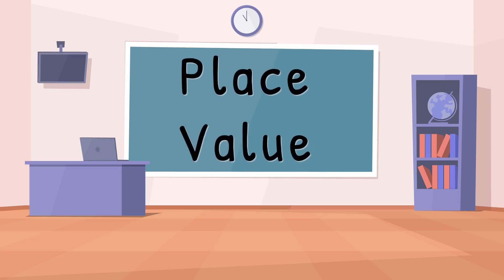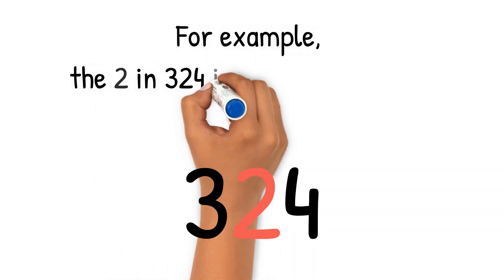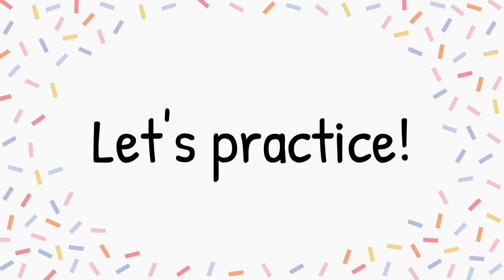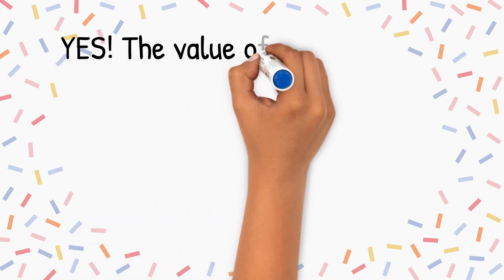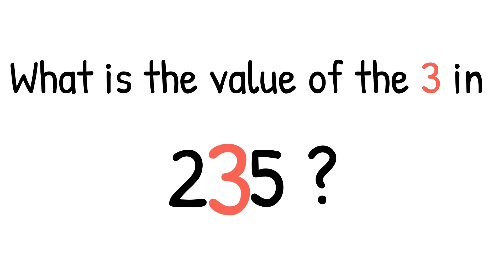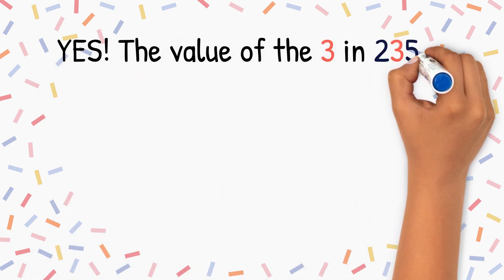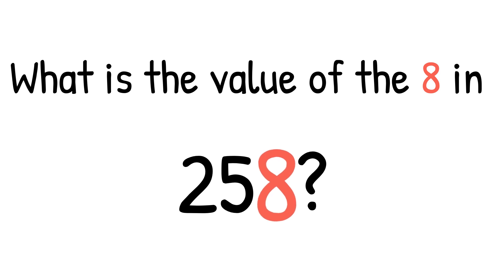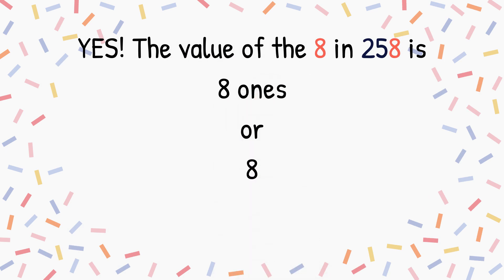Place Value - Grade 2 Math Vocabulary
Today we will learn about place value!